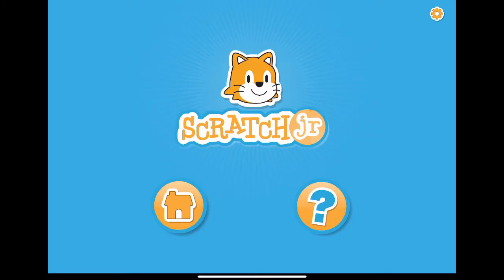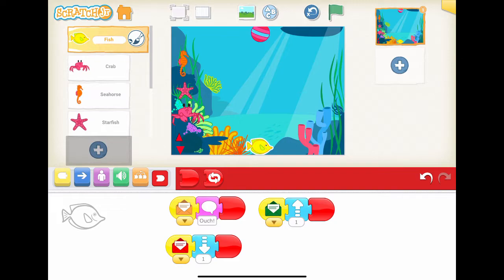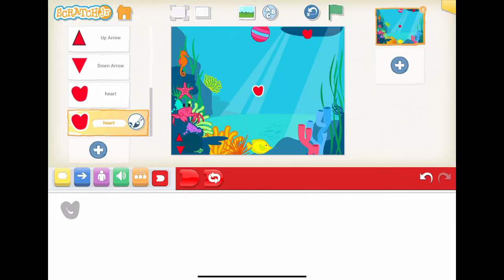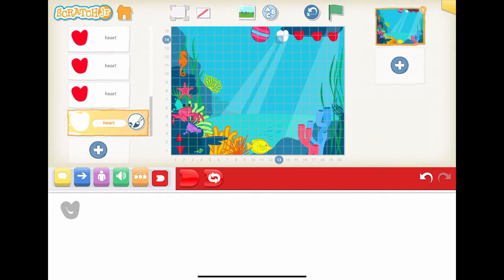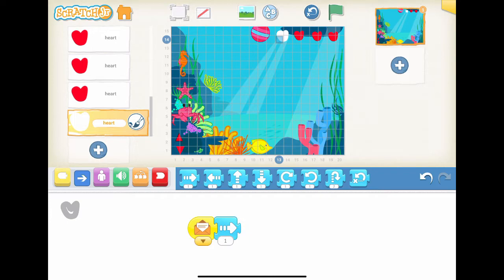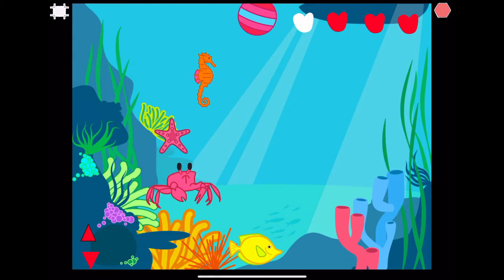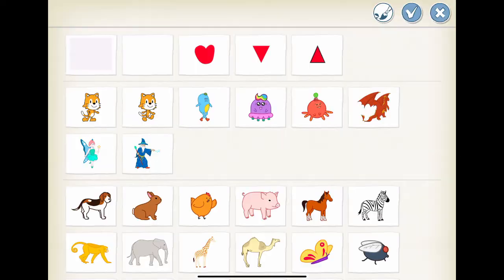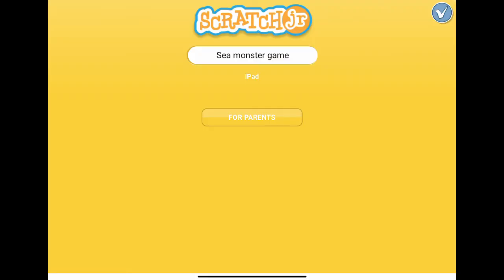ScratchJr Tutorial 7 - Sea monsters game (Three Lives)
This video shows you how to add three lives and record how many lives are left for the player. It will show you how to use the “Start on Bump” block and “Hide” block to handle players’ lives.